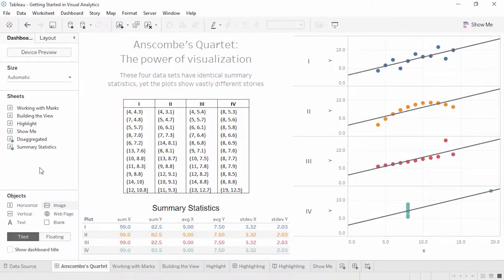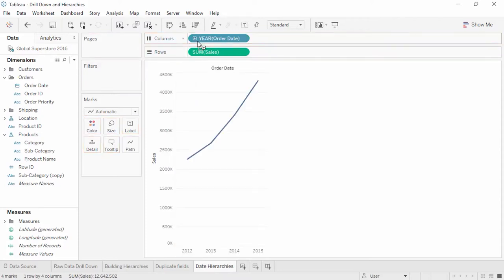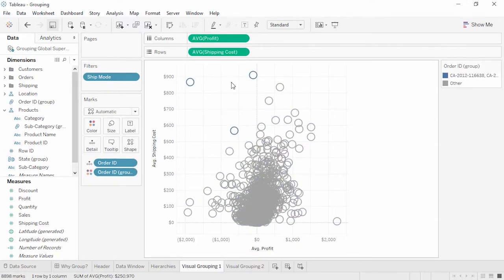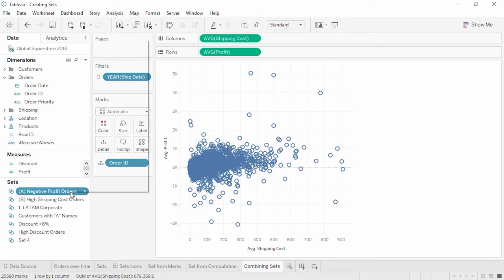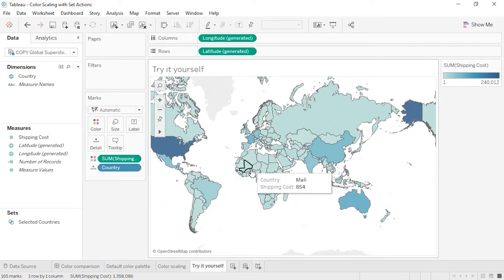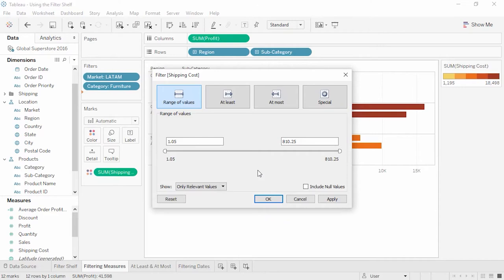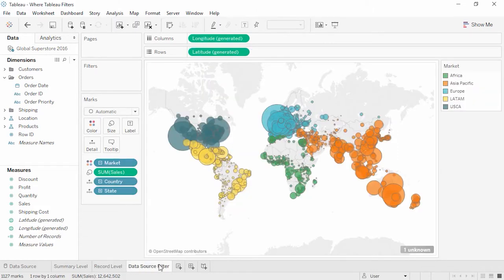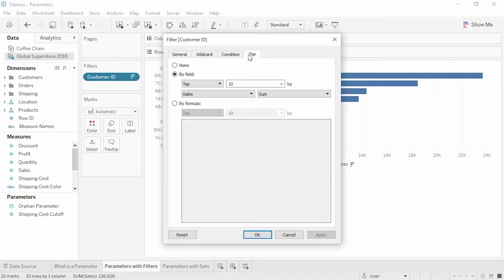BUS 5573 Tableau 2020.4 Creator Series - Visual Analytics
Tableau 2020.4 Creator Series
26-part training videos on Visual Analytics from tableau.com ripped to one video.  Chapter times are listed below:

00:00 Getting Started with Visual Analytics
06:22 Drill Down and Hierarchies
11:26 Sorting
16:43 Grouping
21:04 Additional Ways to Group
25:16 Creating Sets
32:14 Working with Sets
36:18 Set Actions
43:08 Ways to Filter
45:39 Using the Filter Shelf
52:54 Interactive Filters
57:18 Where Tableau Filters
1:01:52 Additional Filtering Topics
1:09:20 Parameters
1:14:48 Dynamic Parameters
1:17:42 Parameter Actions
1:25:01 Formatting
1:32:47 The Formatting Pane
1:39:59 Basic Tooltips
1:47:10 Viz in Tooltip
1:53:41 Trend Lines
1:59:34 Reference Lines
2:06:42 Explain Data
2:12:14 Forecasting
2:18:44 Clustering
2:21:11 Analysis with Cubes and MDX